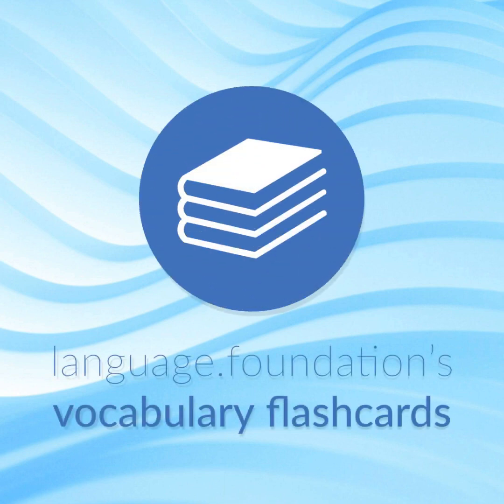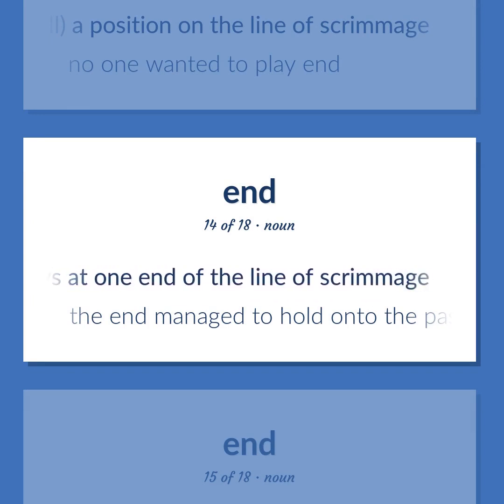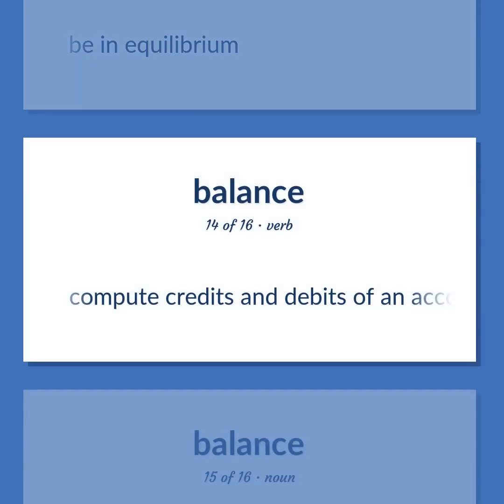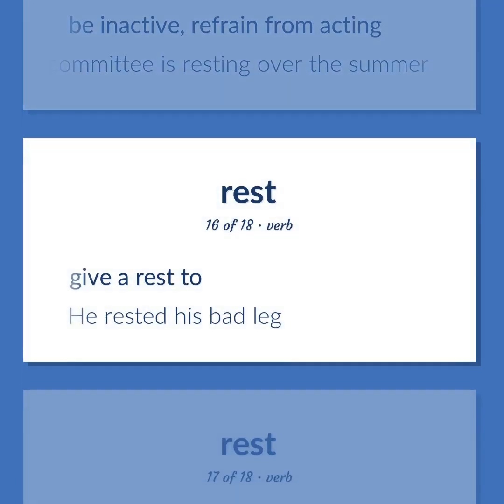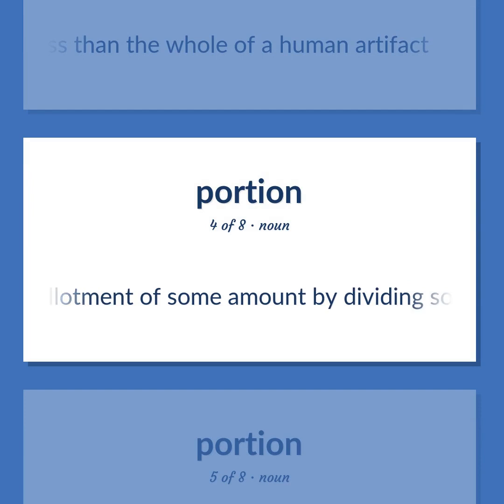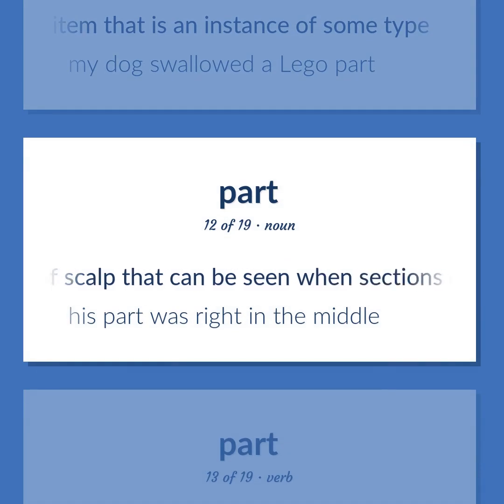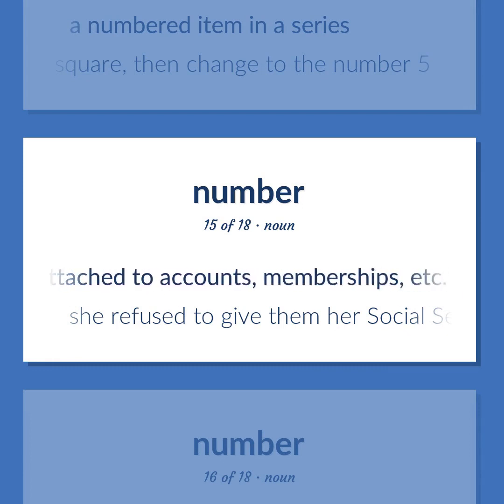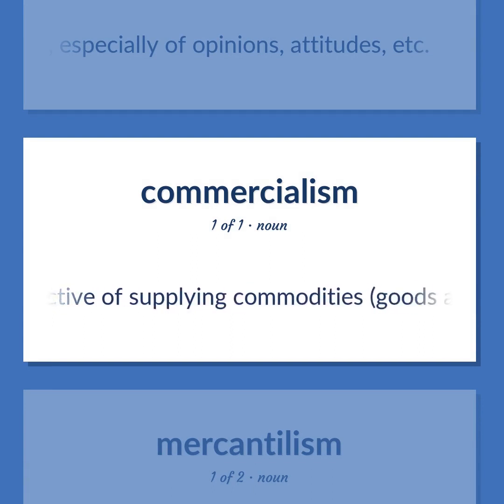Remainder - 148 English Vocabulary Flashcards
REMAINDER meaning. Following our free educational materials, you learn English in a great way with ease and efficiency.